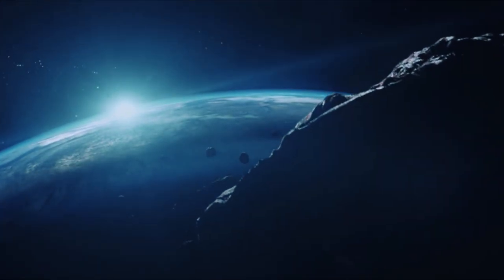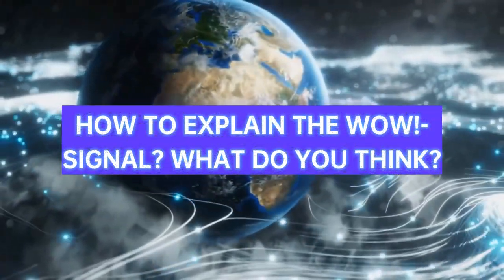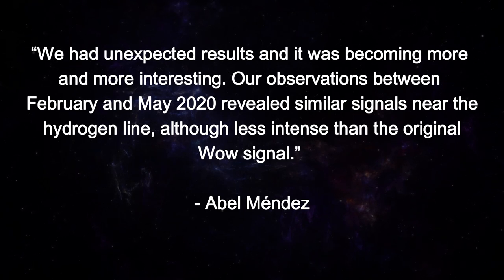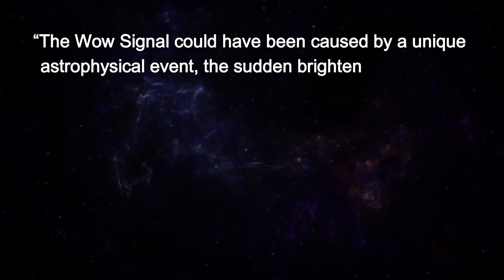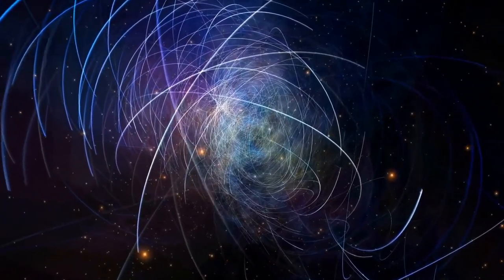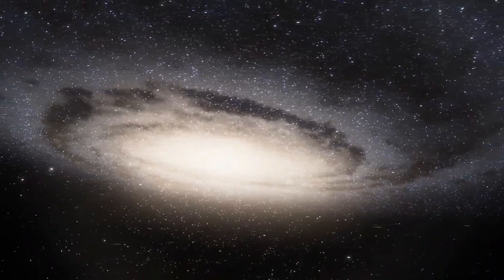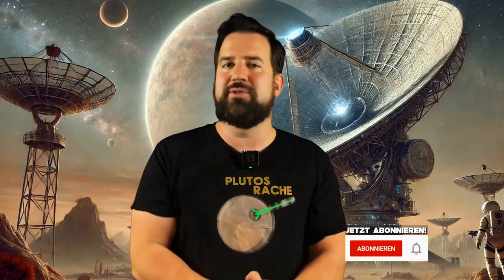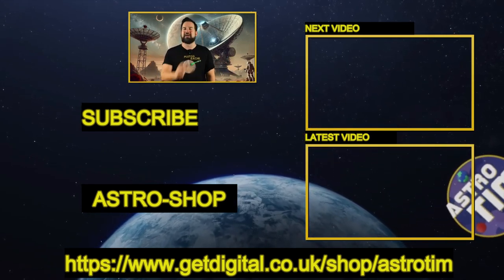WOW! signal is back - now we have an explanation!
The legendary WOW! signal from 1977 - the most famous potential alien signal of all time - may finally have found an explanation! Scientists have discovered signals in the latest data from the Arecibo telescope that are astonishingly similar to the Wow! signal. But before you raise the intergalactic shields: These signals do not come from aliens ... but from an ice-cold hydrogen cloud! This cosmic cloud was excited by the radiation of a magnetar, an extremely powerful neutron star. Magnetars have the most powerful magnetic fields in the universe - so strong that they would erase all the world's credit cards within a radius of 1000 kilometers and probably destroy life on Earth! In this video I explain to you how the Wow! signal actually came about and what role the fascinating "maser emission" plays in it. Nature has left us a mystery full of cosmic physics that is at least as exciting as the idea of ​​extraterrestrial signals. And maybe - just maybe - aliens use such cosmic lasers for their communication.